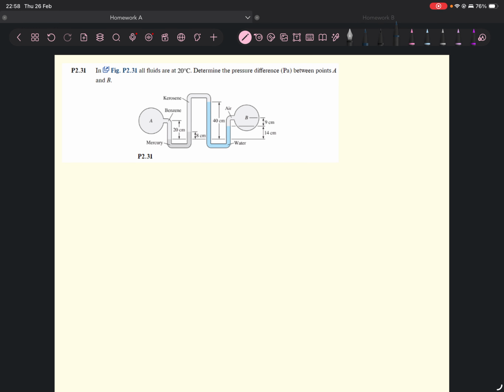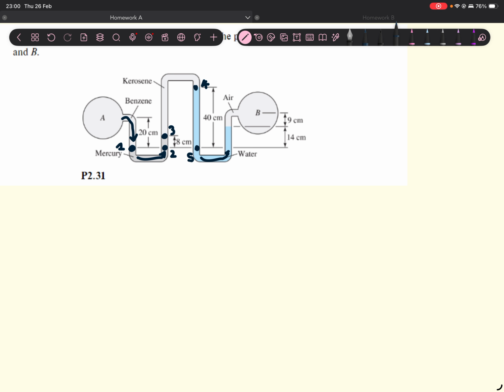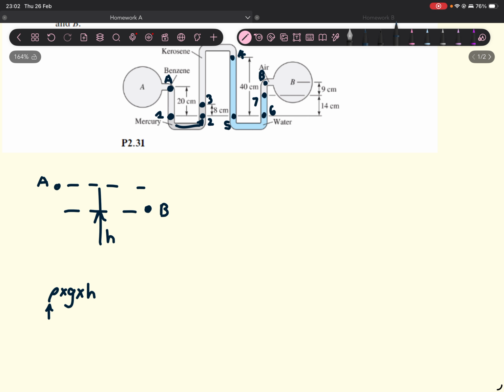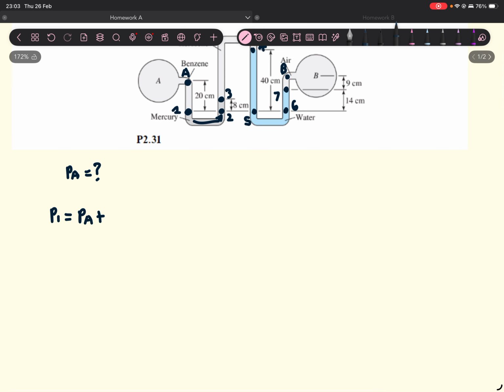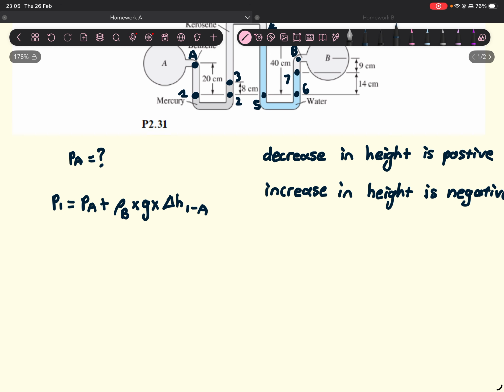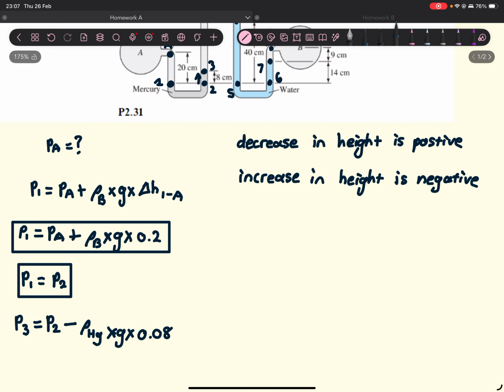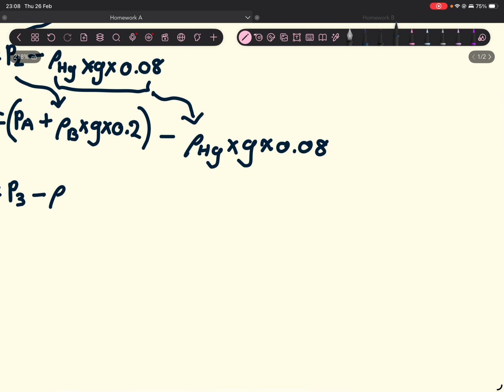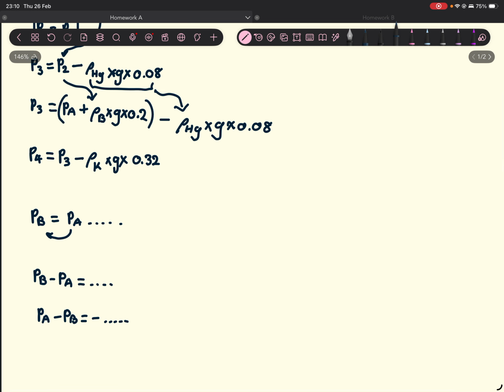MTV 310 | Homework B-Problem 2.31